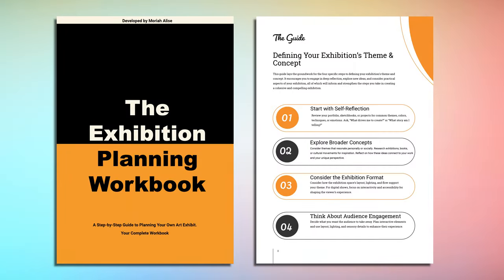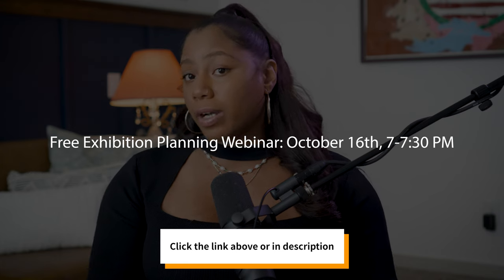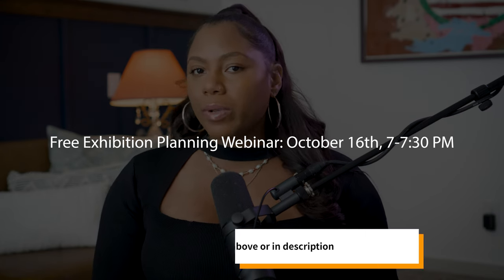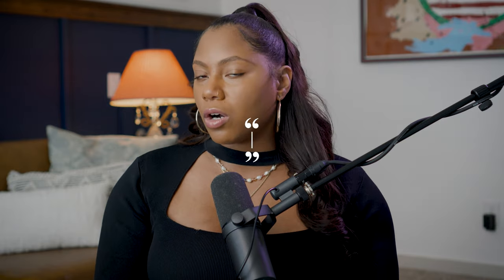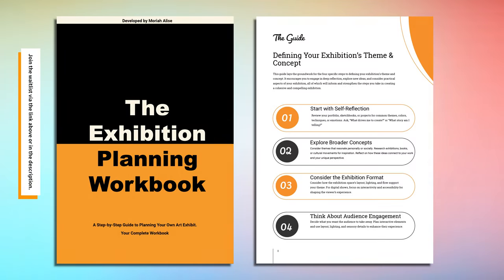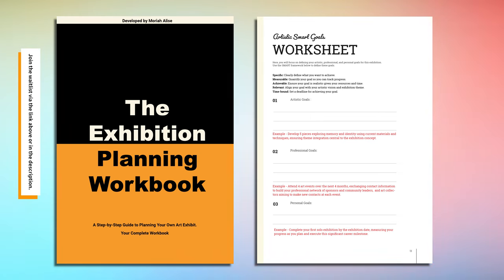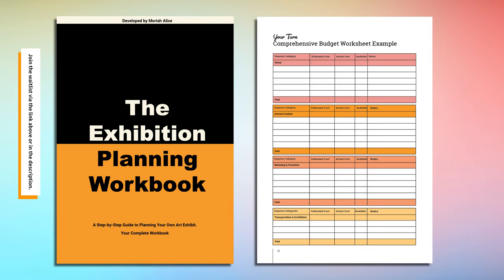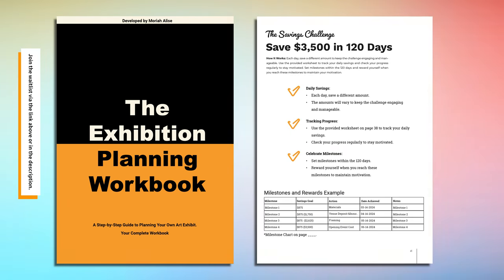Easy Art Exhibition Planning: Reflect on Your Art to Create a Strong Theme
Planning Your Exhibition: Start with a Strong Theme or Idea!

In this video, we’ll get into the importance of reflecting on your recent work to find a cohesive theme or idea for your exhibition. I’ll walk you through the steps to uncover common threads in your art and show you how to create an impactful exhibition that resonates with your audience.

Join my FREE Exhibition Planning Webinar!
Date: October 16, 2024 | 7:00-7:30 PM Eastern

Get My Exhibition Planning Workbook!
Launch Date: October 2, 2024